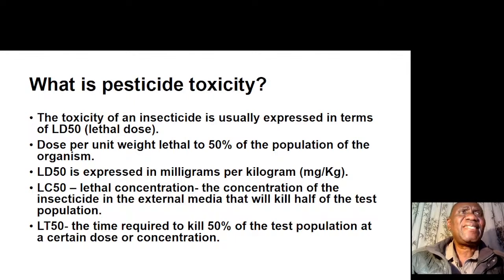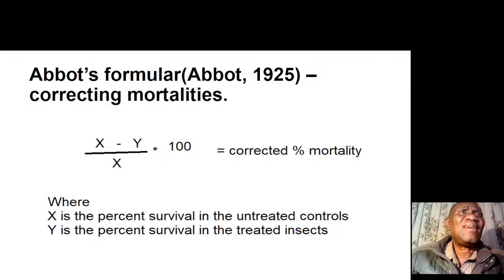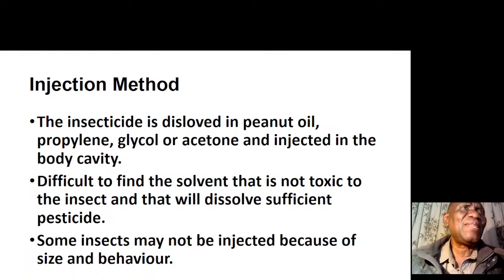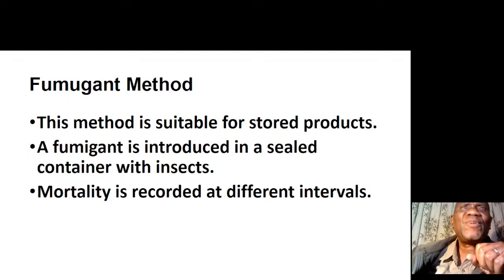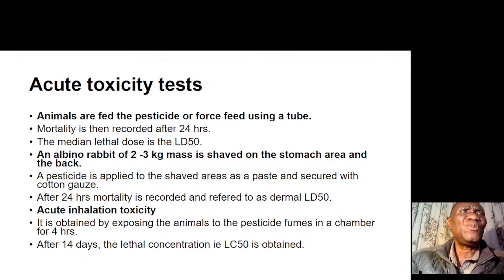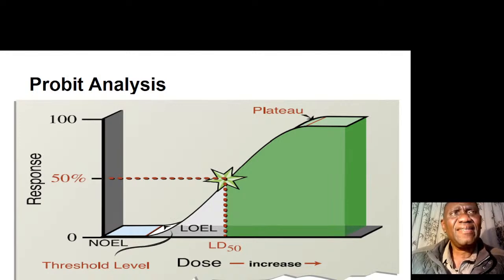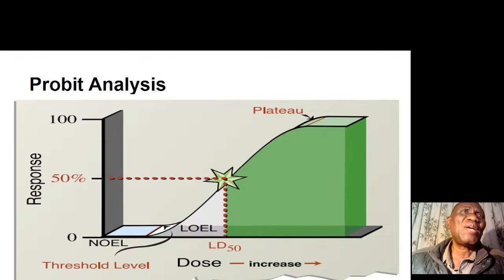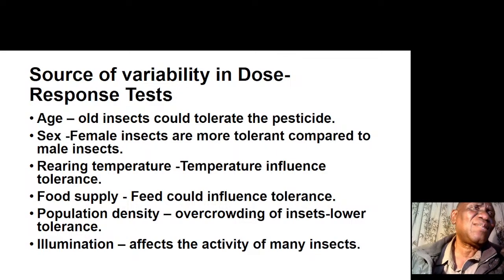Stanford Mabasa Live Stream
Pesticide Application  Technology